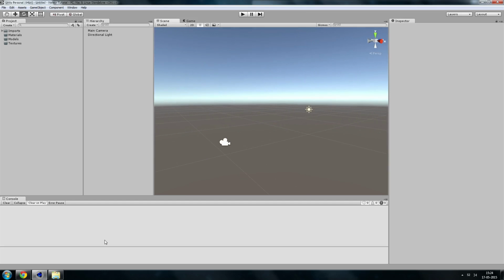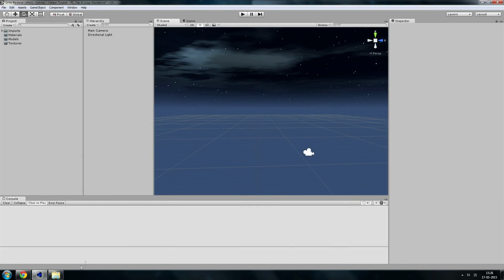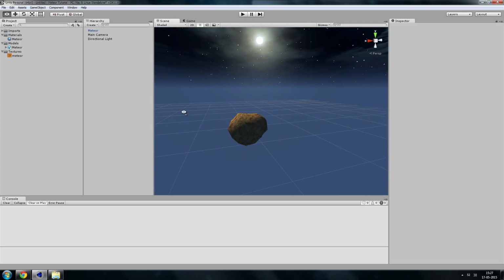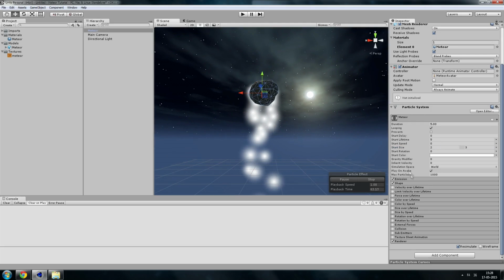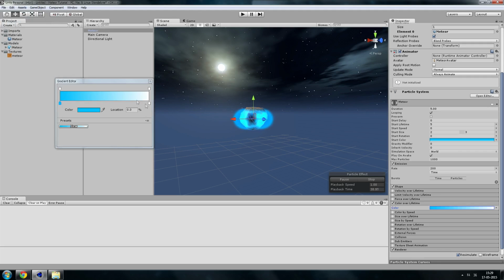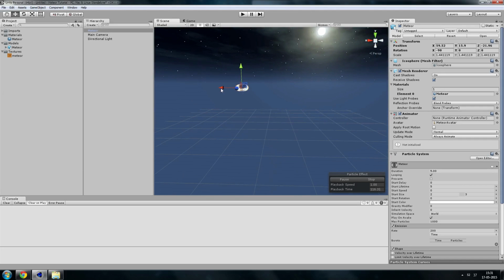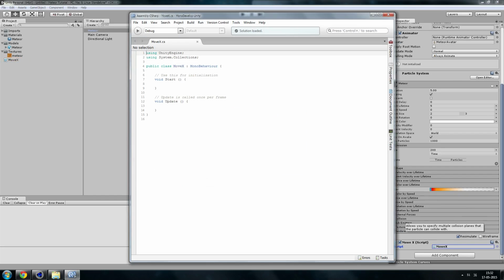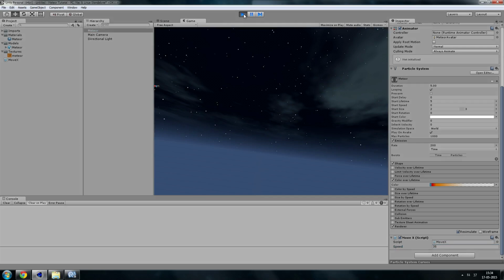Unity 5 - How to make a burning meteor (particle systems)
You will learn about particle systems, motion and skyboxes
Skyboxes (thanks to Damià Brando)